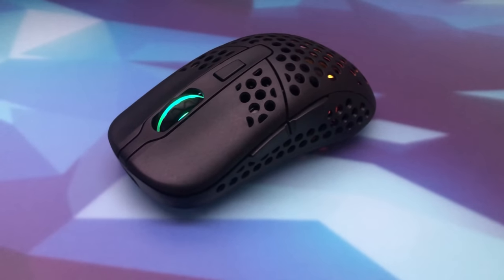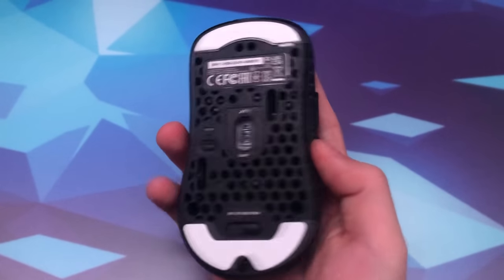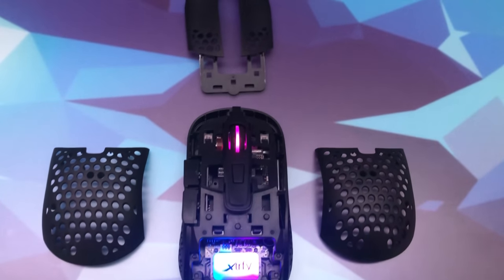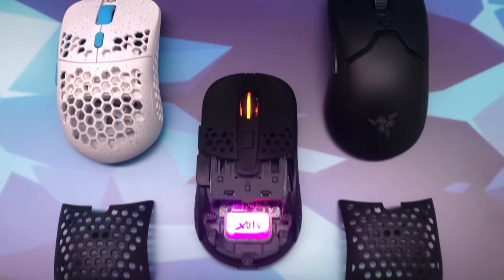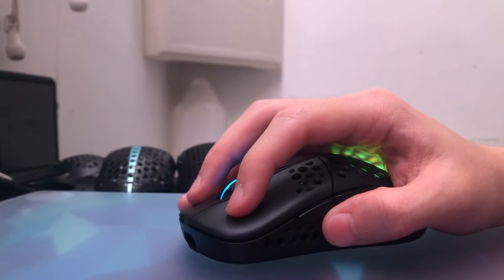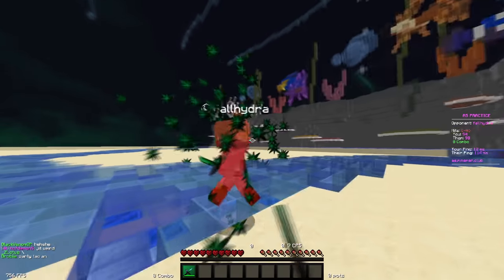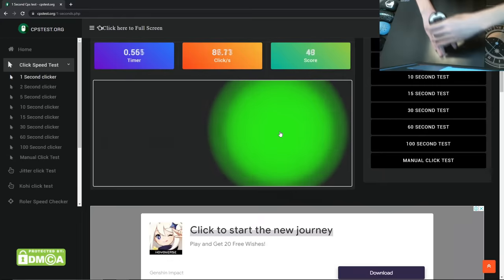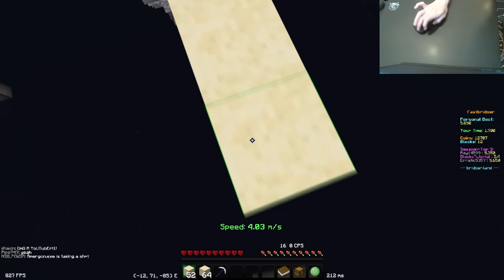The (Almost) Perfect Gaming Mouse...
The @cherryxtrfy M42 Wireless is a top-tier mouse that will be releasing soon. It was sent out to me for review, and is currently on pre-order for only $99, compared to the much higher price points of other top mice on the market now.

It's unfortunate to see this mouse getting overshadowed by the Glorious Model I and the Viper Pro, when it should definitely be getting the same level of attention.

Main Mice:
G Wolves Hati-S ACE Wireless w/ TTC Gold Dustproof 30m Switches, Corepad Skatez
Finalmouse Starlight Phantom w/ TTC Gold Dustproof 30m Switches, Corepad Skatez
Logitech G Pro X Superlight w/ TTC Gold Dustproof 30m Switches, Pulsar Glass Superglides, Weight Reduced to 54g

Main Mousepads:
Artisen Hien XL Mid
Artisan Hien XL xSoft
Artisan Zero XL Soft

Main Keyboard:
Mr Suit X Owlab WKL - Green w/ Gold Weight
Alpacca V2s lubed with Krytox 205g0
Owl Stabs lubed with Krytox 205g0
FR4 Plate
All foam from the Mr Suit kit
Mixed ePBT Doubleshot ABS Keycap sets
Glorious Coiled Cable (Black)

Other Stuff I Use:
Pwnage Ultra Custom Symm 2 Wireless w/ TTC Gold Dustproof 30m, Corepad Skatez
PC Specs:
Ryzen 5 3600 Processor, RTX 2070, 32GB Ram

FAQ:

Q: Are your left and right clicks swapped?
A: Yes

Q: Pack?

A: Singapore

A: 18

A: Jitterclick

A: Because